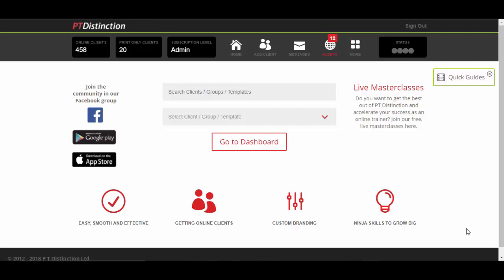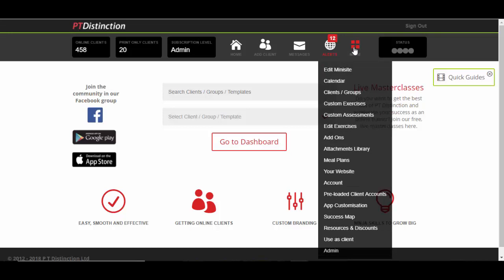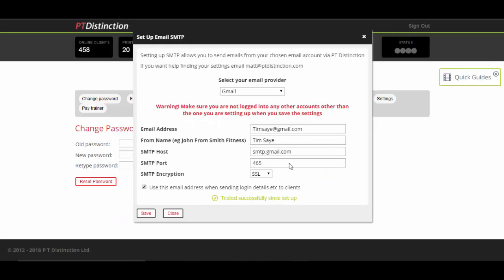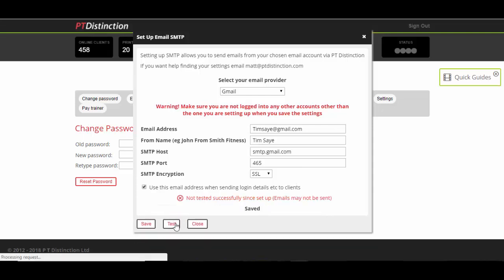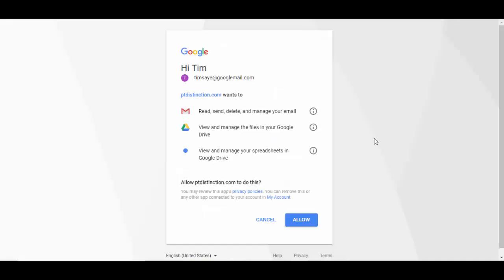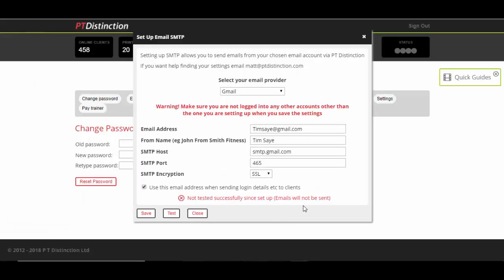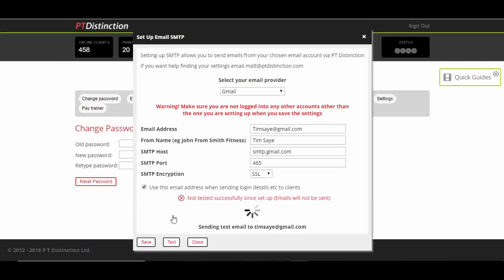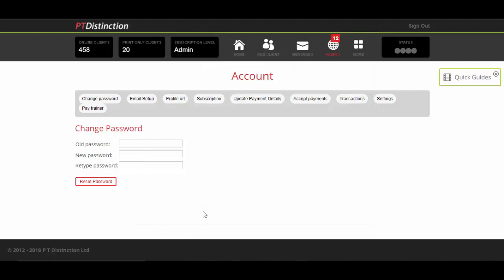Quick Fix if your Integrated Emails stop Sending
This video shows how you can reset your email integration if your email supplier tweaks some settings and your scheduled emails inside PT Distinction stop sending.

We email you to let you know immediately, then you can follow this video for a 60 second fix.